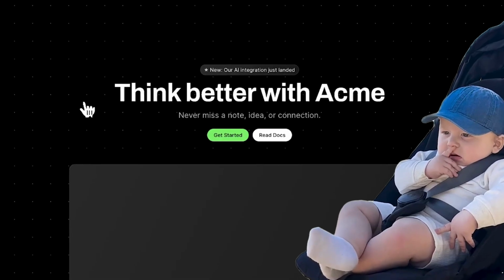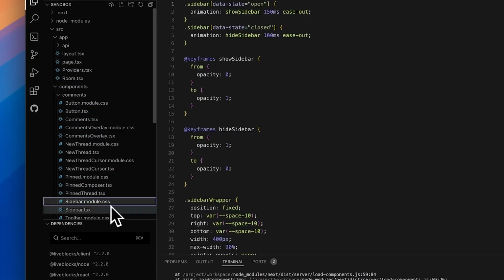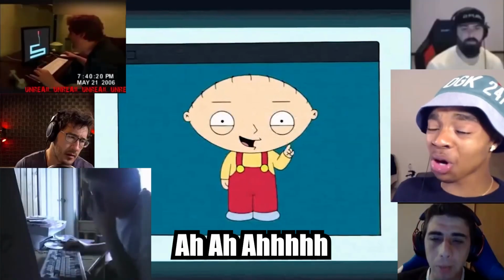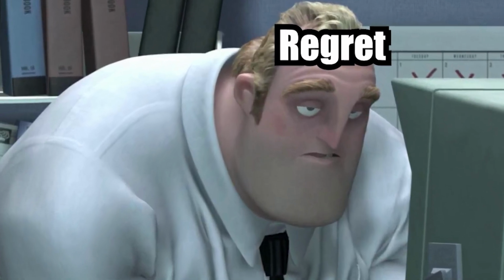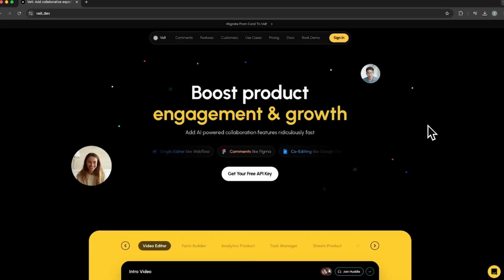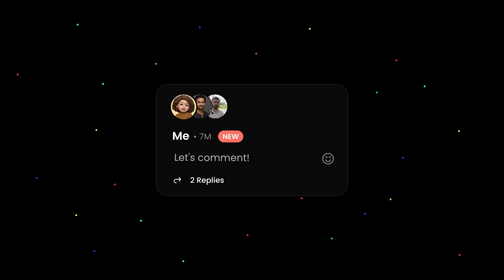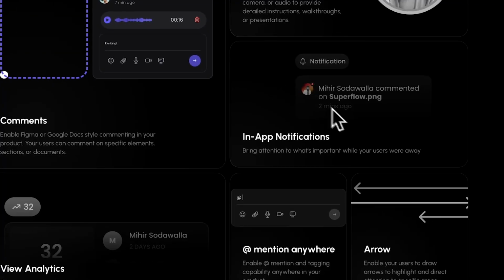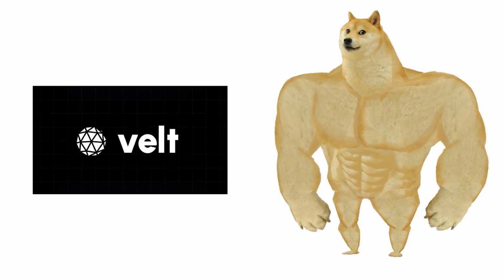Why Velt is the best SDK for collaboration | Commenting, Notifications, and More!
Velt is the best solution for adding collaborative features to your product.

Velt's SDK provides full stack components that are customizable to match the look and feel of your product, while providing amazing collaborative experiences.

Velt works seamlessly with applications built using popular Javascript libraries like nextjs, react, angular, vue, svelte, and more!

Velt provides multiple types of commenting like those seen in Google Docs, Google Sheets, Figma, and other popular applications.

Velt provides notification functionality for in app, and off app notifications.

Velt enable native screen recordings like you would get with the Loom SDK.

Velt enables video huddles like you get in Slack.

Velt's components are more robust and feature rich than any of the competition.

nextjs react angular vue svelte javascript commenting SDK